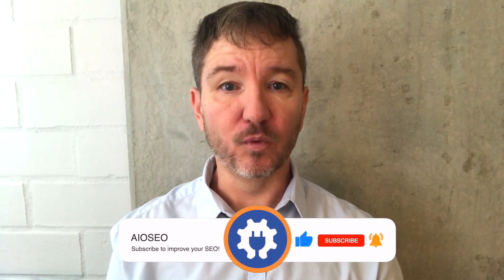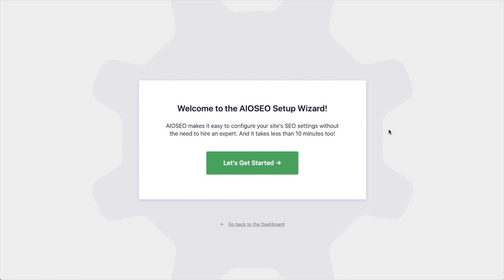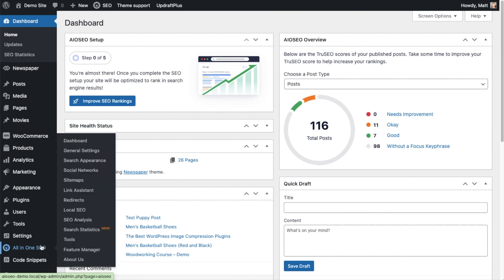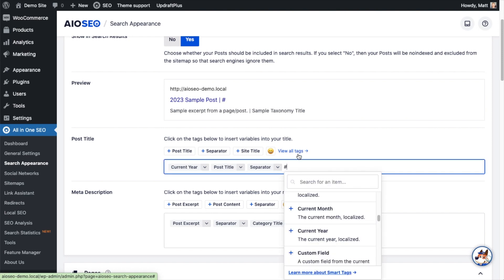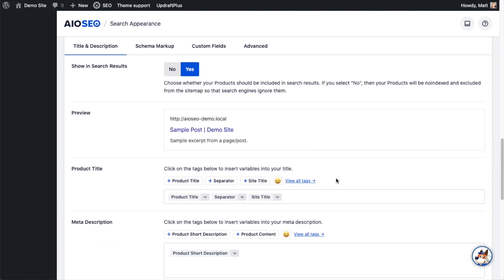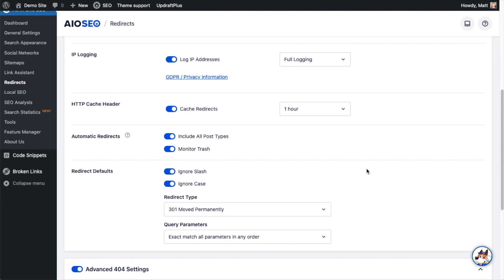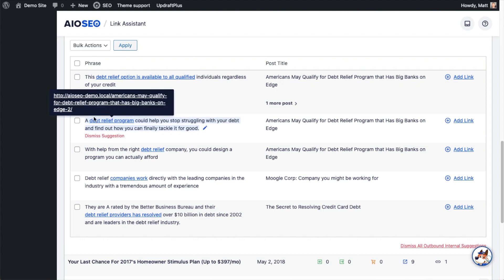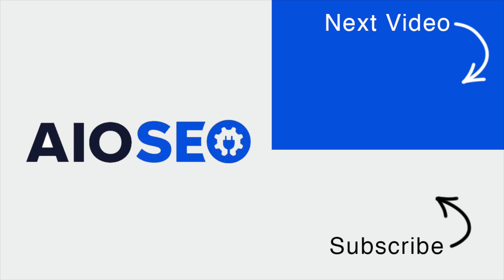3 Ways to Automate Your SEO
In this video I'll show you 3 ways to Automate your SEO.

First Way:
You may have noticed that All in One SEO has a variety of predefined tags that you can use in the Title and Description fields throughout the plugin.

You’ll see these shown above the fields and when you click on the View all tags links.

These tags make it easy for you to add information to your titles and descriptions, as well as in other features within the plugin.

For example, you can use them to display the title of your post as part of your SEO title, or add the name of the author of your post, or add the current date.

You can search for a tag by typing in the Search for an item field. When you find the tag you want to use, you can add it to the field by clicking on it.

You can add a tag to the Title or Description field by clicking on View all tags, and then clicking on the tag you want to add and will be added to the Title or Description field.

You can remove a tag by placing your cursor beside the tag and pressing the Backspace or Delete key on your keyboard.

To add an emoji, click on the Emoji icon above the Title or Description field.  You’ll see a popup displaying the emoji picker where you can select any emoji.

Second Way:
A much-loved feature of AIOSEO is the Redirection Manager. This is a powerful module that makes handling redirects a breeze, even if you have no technical or coding knowledge.

To automatically redirect your 404 pages to the home page, go to your AIOSEO dashboard » Redirects » Settings.

You can automatically redirect 404 pages to the homepage in WordPress by going to the Redirects Settings tab. The Settings tab gives you many options for handling your redirects, redirect logs, and more.

To automatically redirect your 404 pages to your homepage, scroll down to the bottom of the Settings tab, where you’ll find your 404 Settings.

To automatically redirect 404 pages to the homepage, simply turn the Redirect 404's to the Home Page toggle to on. Here, you’ll find 2 toggles, one of which is the Redirect 404’s to the Home Page. Click on this toggle, and AIOSEO will now start automatically redirecting your 404 pages to the homepage.

Third Way:
Link Assistant helps boost your internal linking strategy by offering inbound internal and outbound internal suggestions.

You can automatically add links from this window by clicking the add link tab. You can also add all suggested links by performing a bulk action. If you don’t find a link suggestion suitable, you can dismiss it. This level of automation just makes the internal linking process faster and more efficient.

Timestamps:
00:00 - Introduction
00:12 - Install AIOSEO
02:19 - Using AIOSEO Smart Tags
04:54 - Auto-Redirecting 404 Pages
06:07 - Link Building With Link Assistant
08:01 - Outro